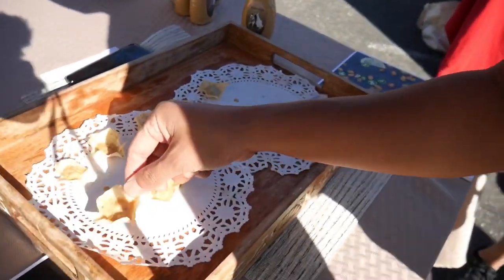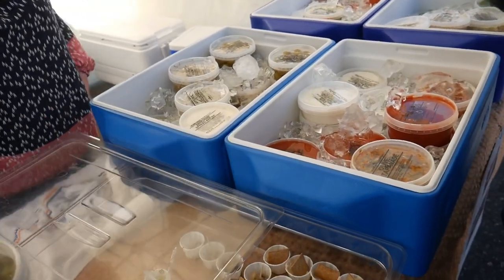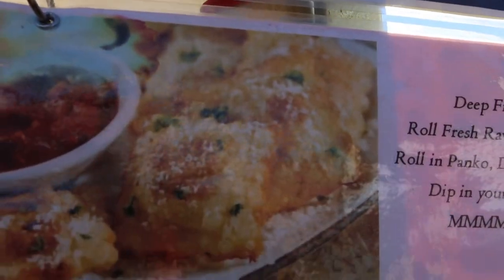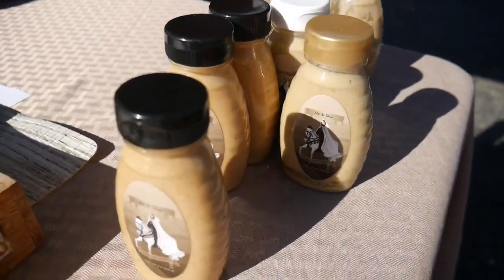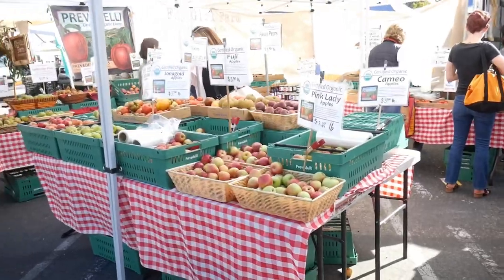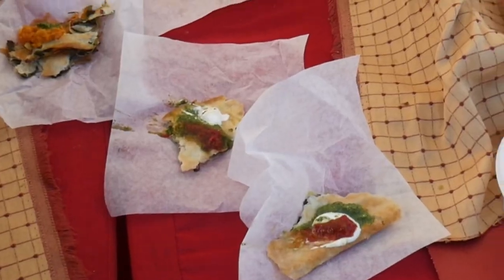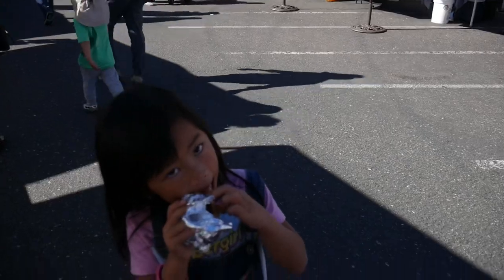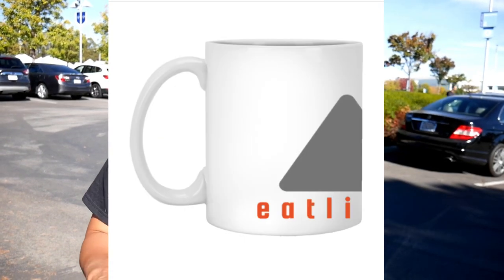All You Can “Sample” (Farmers Market Food Tours)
If you like 👍🏽 this channel and you want to see more, please consider supporting us by purchasing from the shop:

As defined an apex predator, also known as an alpha predator or top predator, is a predator residing at the top of a food chain upon which no other creatures prey. I’d like to eatlikeanapex. Nom

All You Can “Sample” (Farmers Market Food Tours). Sometimes getting into the car and going to the nearest farmers market can yield some delicious benefits. This was the case as we ventured to the San Mateo Farmers Market in San Mateo California. An All You Can “Sample” excursion with a multitude of vendor options left us in awe of what this community can offer. Get ready for another Farmers Market Food Tours. I hope you enjoy the video. I’m open to any feedback, compliments or whatever you’d like to say. Thanks for taking the time to watch!

-CHRISTIANL

Main Camera
2nd Camera
Drone Camera
iphone Camera lens
External Mic
2nd Tripod Stand
Camera Backpack

♥ Help support our food inspired travel video creation continue by becoming a Patron

eatlikeanapex Equipment/Gear I use + Lifestyle (Storefront) _____________________________________________________________"FIRST" SF 🌉 Bay Area Street Food Guide 📖 in circulation here 🔥 | Get YOUR copy today!